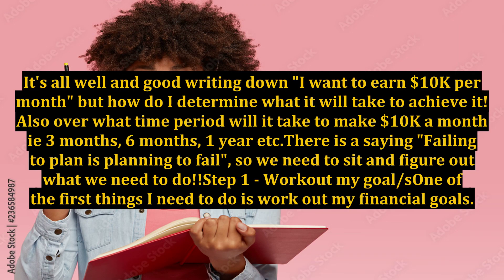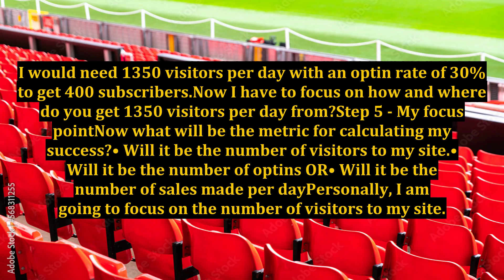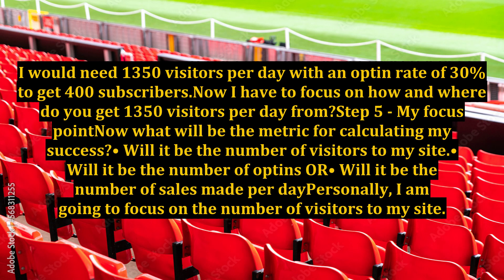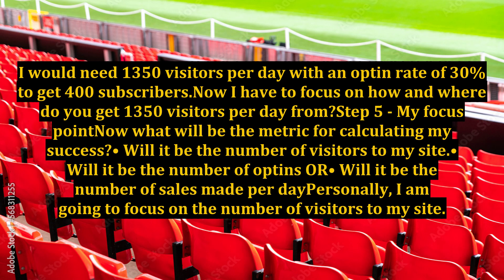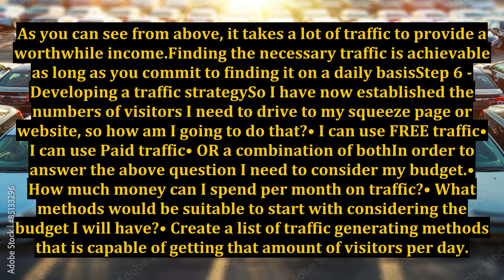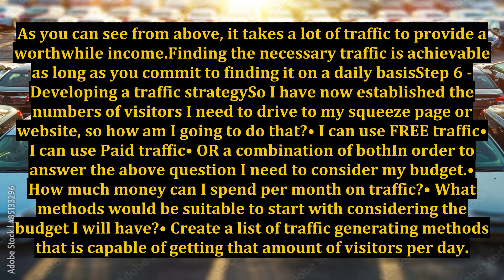Simple Goal Setting - Part 1